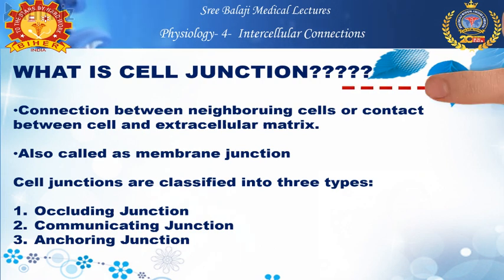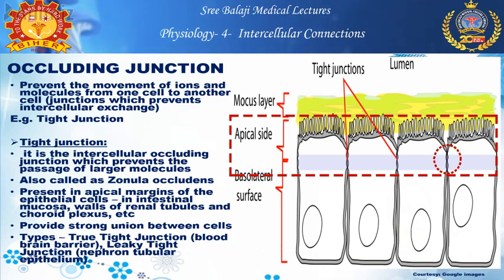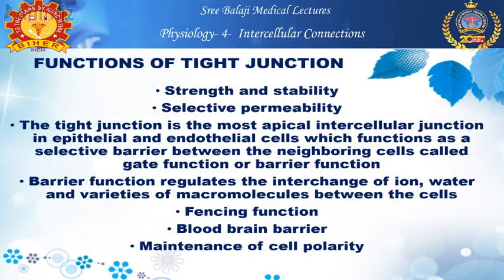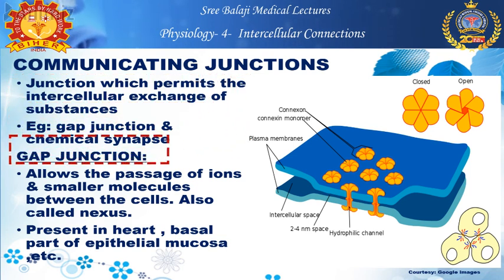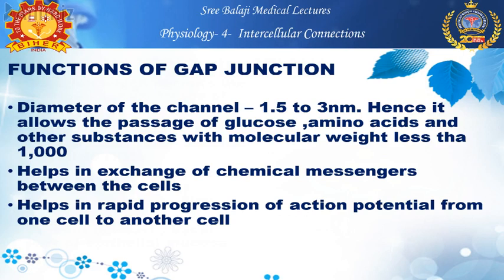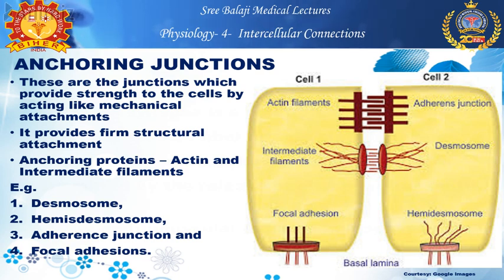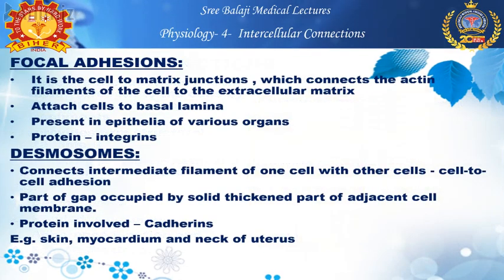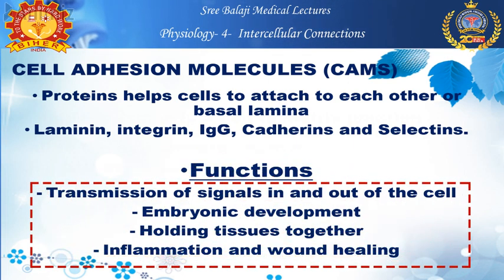4 -PHYSIOLOGY- INTERCELLULAR CONNECTIONS.